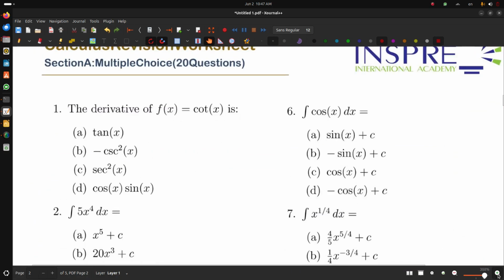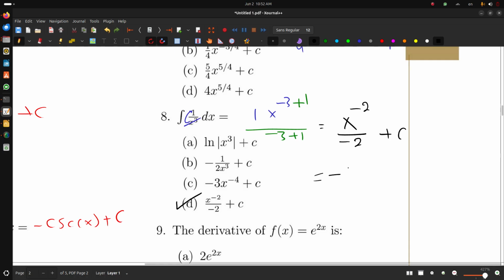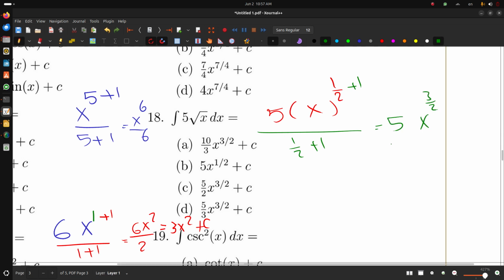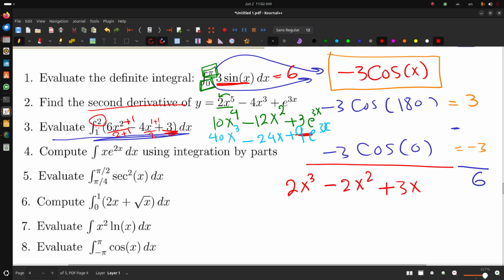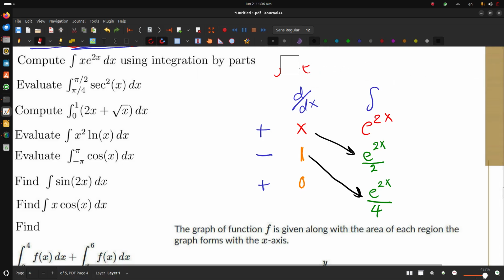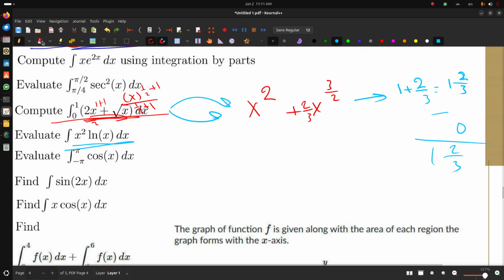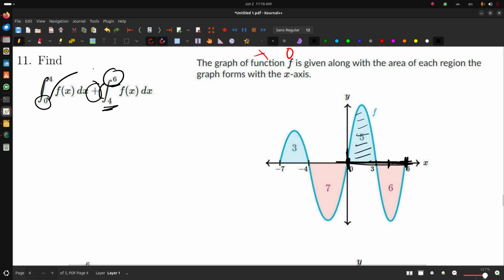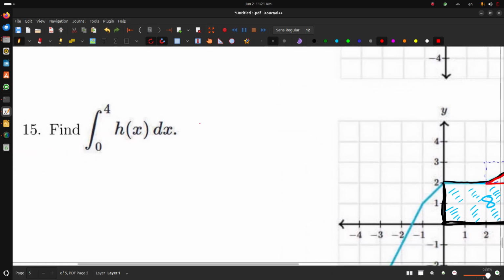Calculus Final Revision